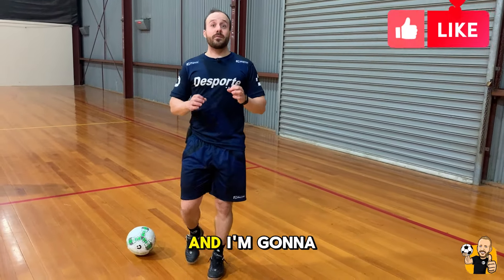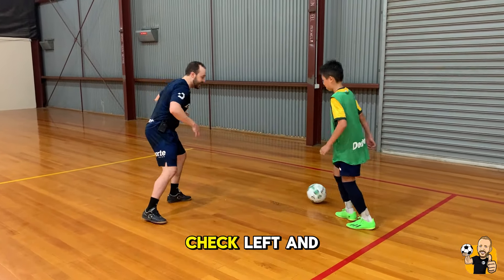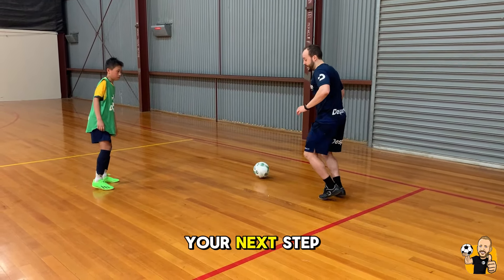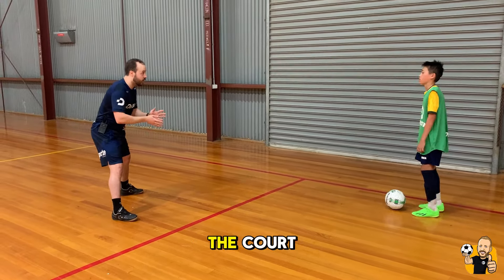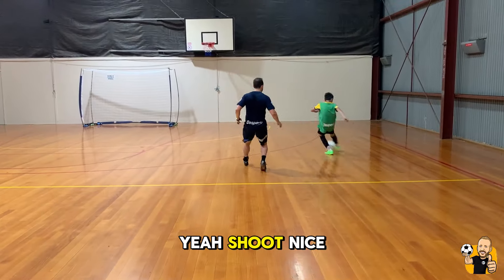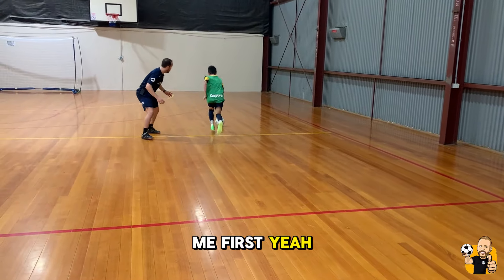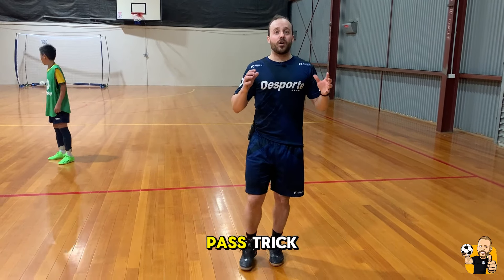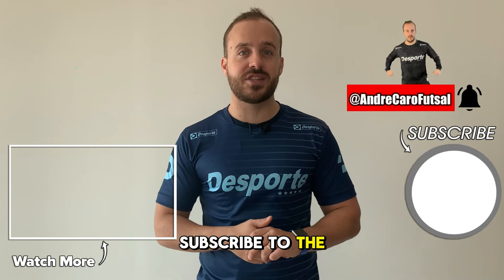LEARN A FUTSAL SKILL TO GET PAST PLAYERS | THE GHOST PASS TRICK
🎥  LEARN A FUTSAL SKILL | THE GHOST PASS TRICK | ENJOY 👨‍⚕️❤️

🇧🇷 100x TREINOS DE FUTSAL | Treino de finalização #24 - TREINO PARA PIVÔS | APROVEITEM👨‍⚕️❤️

TIMESTAMPS
0:00 Intro
0:11 Important details
1:08 Training exercise

❤ Andre Caro

Instagram / TikTok / Facebook / Twitter/ LinkedIn / Twitch / Threads

It is strongly recommend that you consult with your physician before beginning any exercise program. By engaging in this exercise or exercise program, you agree that you do so at your own risk.